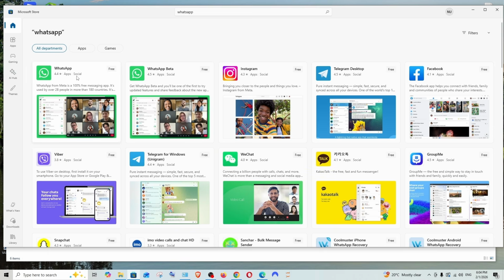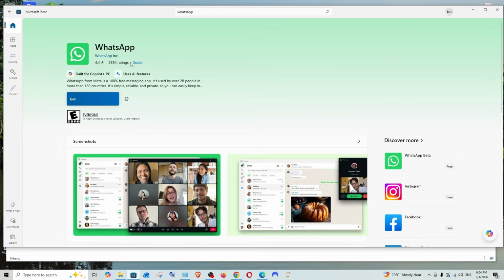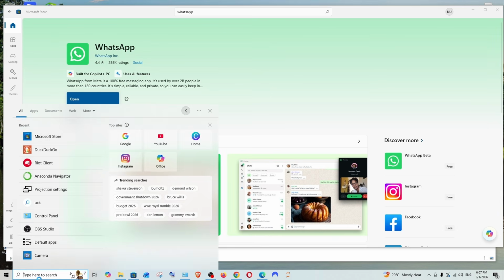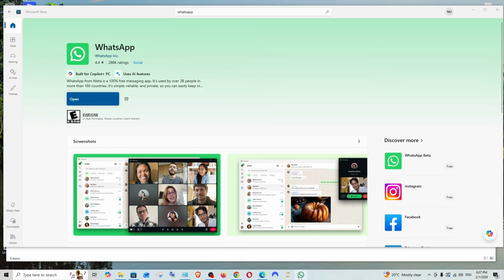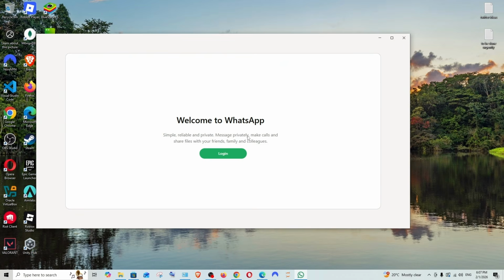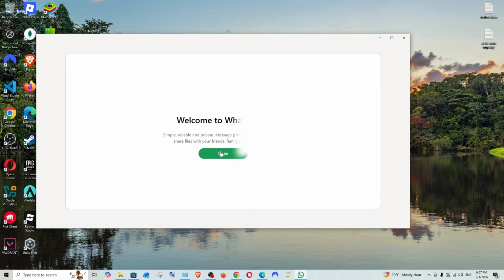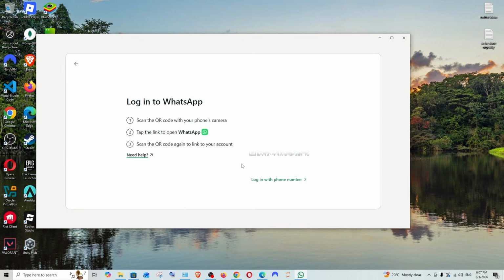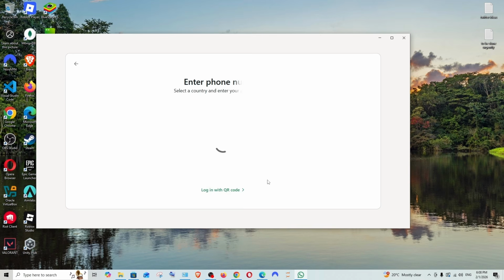How to Download and Install WhatsApp in Laptop or PC Windows 10/11 2026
In this tutorial we will see how to download and install whatsapp desktop in windows 10/11 laptop or pc